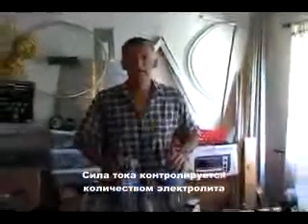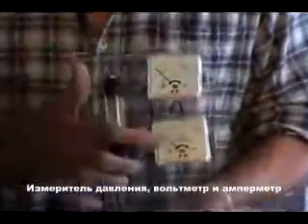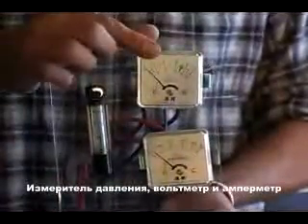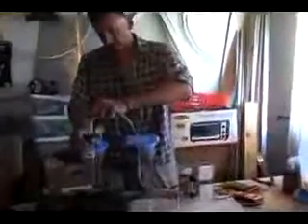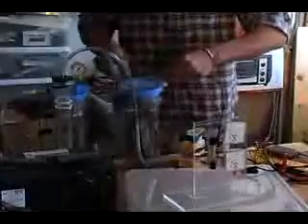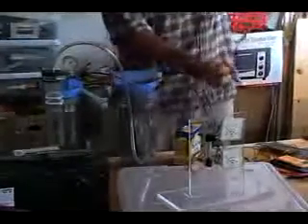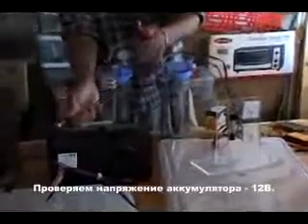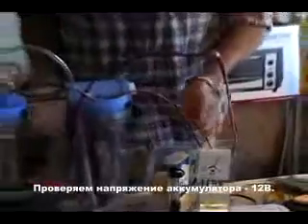сборка электролизера инструкция 11